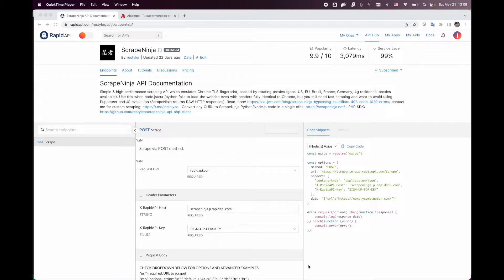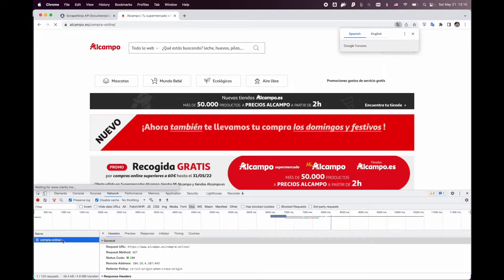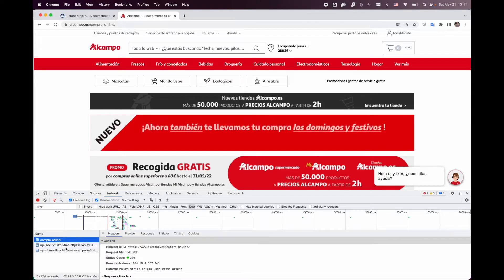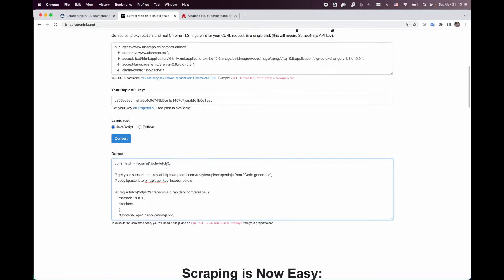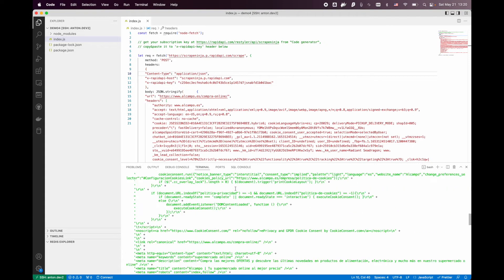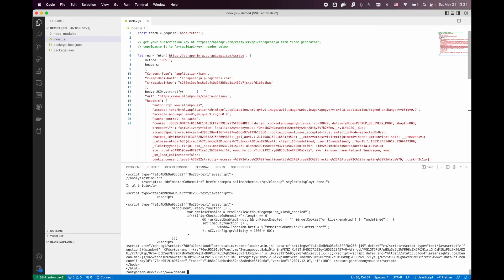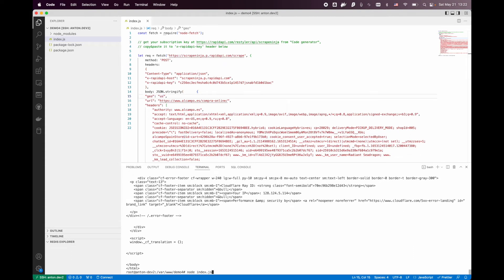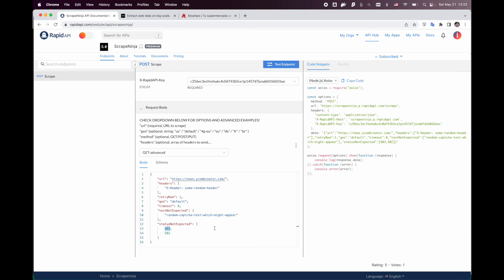How to build a node.js web scraper to bypass CloudFlare 403 code 1020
Building a quick node.js scraper with retries and proxy rotation with ScrapeNinja It is important to understand that CloudFlare has several modes of its anti-scraping protection and ScrapeNinja bypasses only the one which does not require real browser JS evaluation. ScrapeNinja is roughly 10x faster than Puppeteer or Selenium.